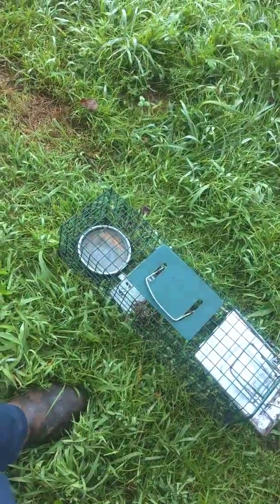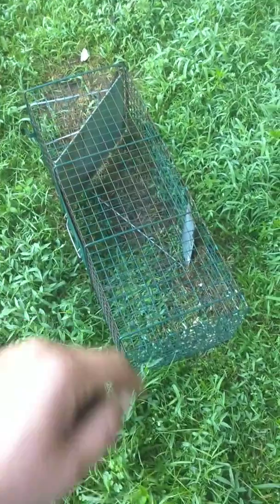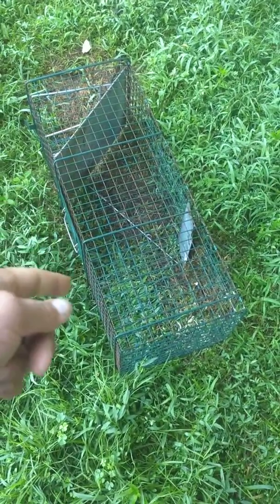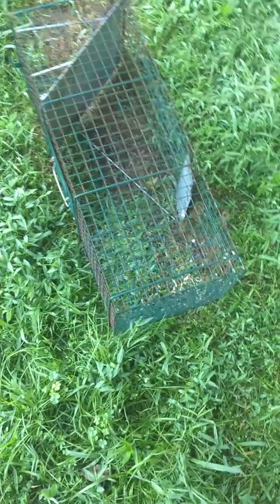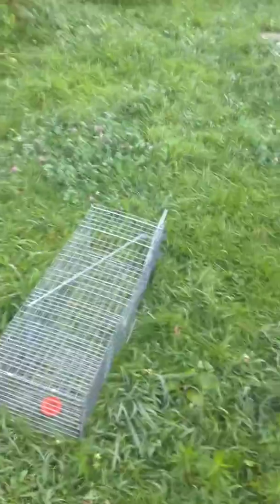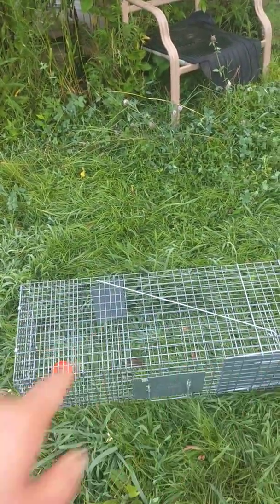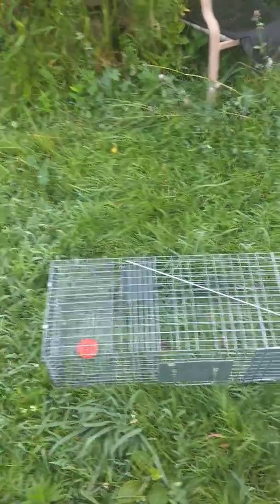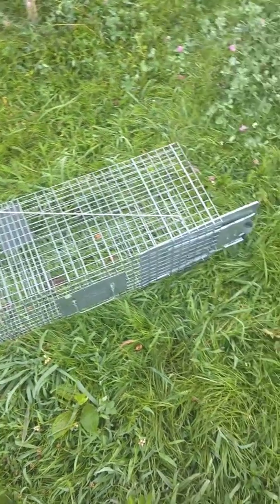More chickens gone and the plan the catch a clever predator